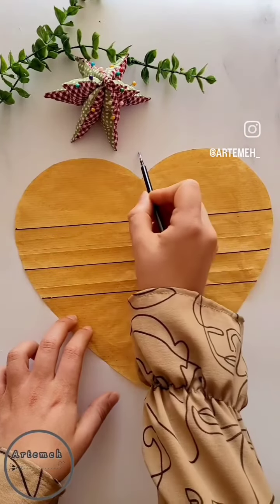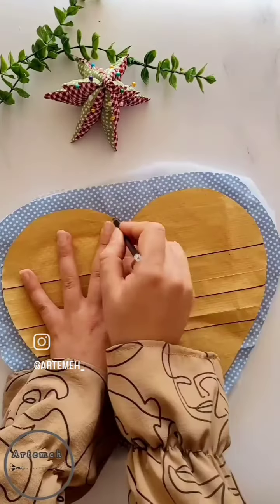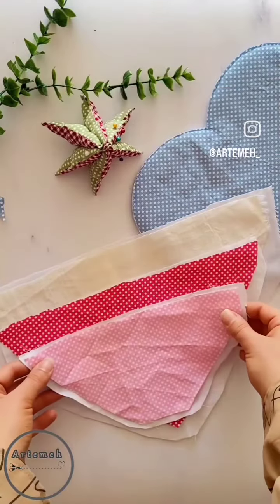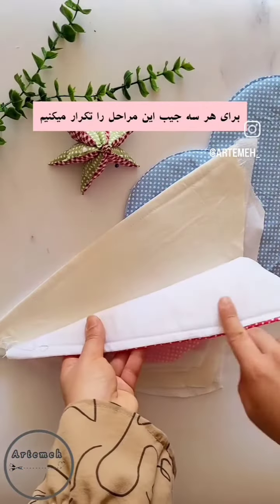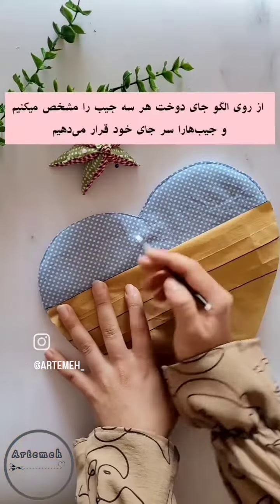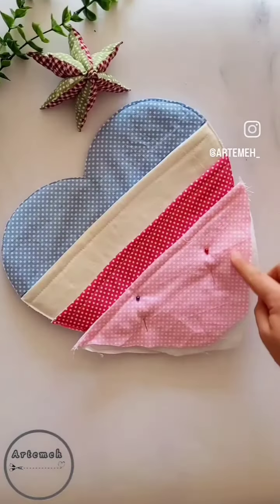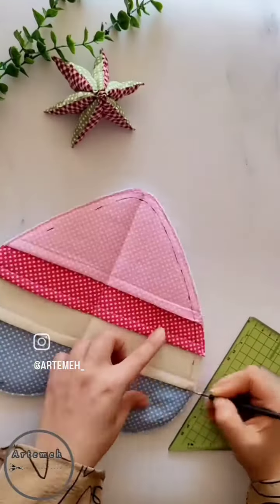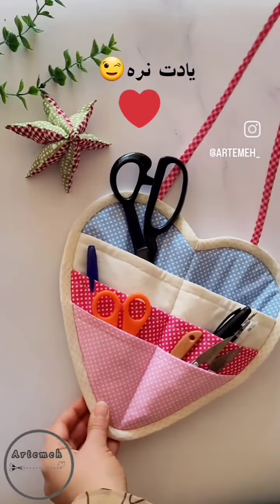Sewing Tips And Tricks 🥰